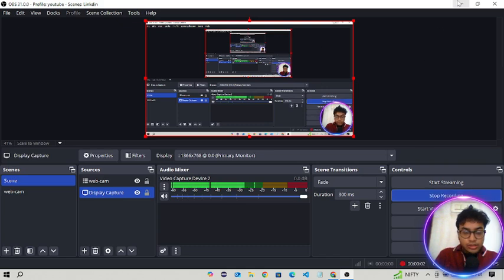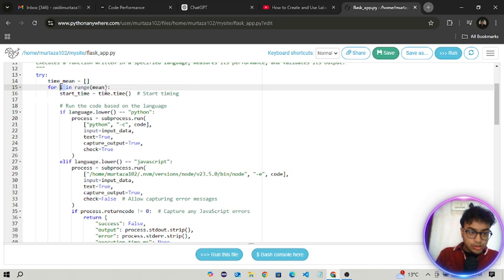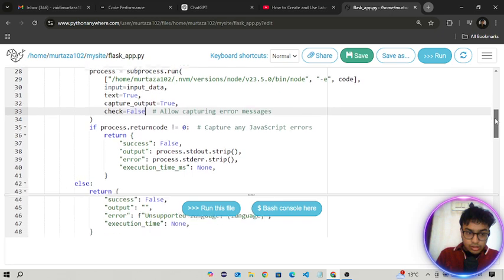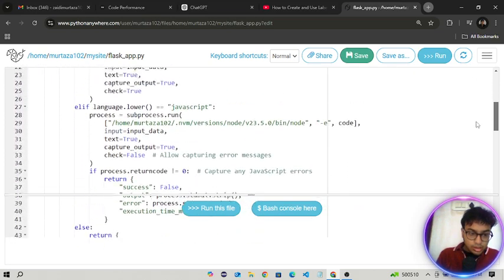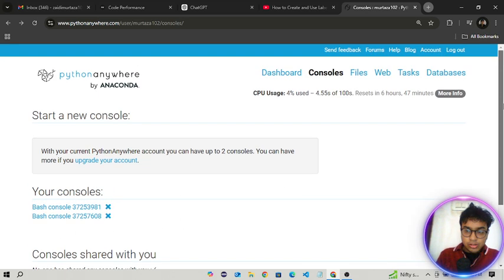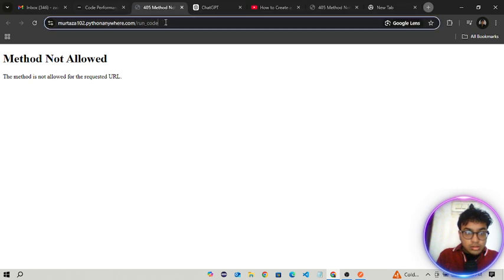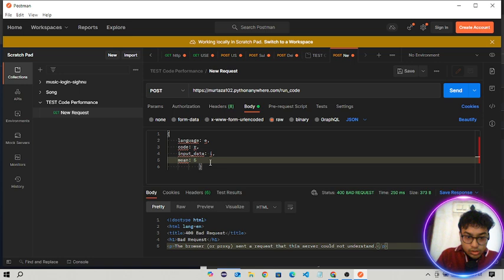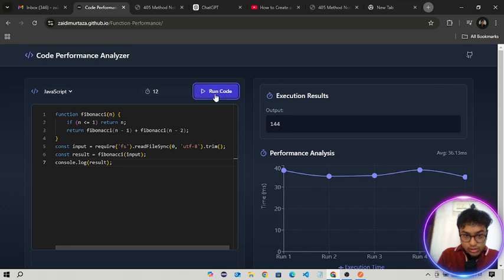Analyze Code Performance with React and Flask